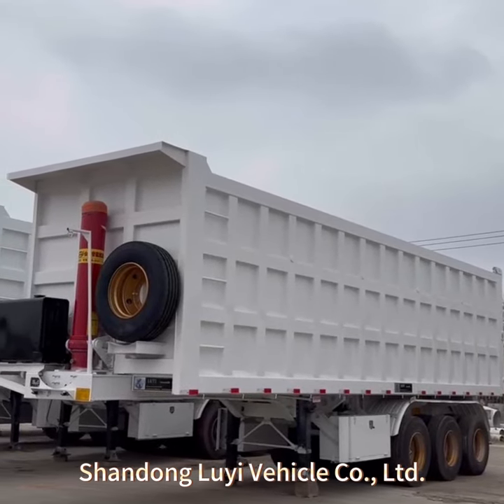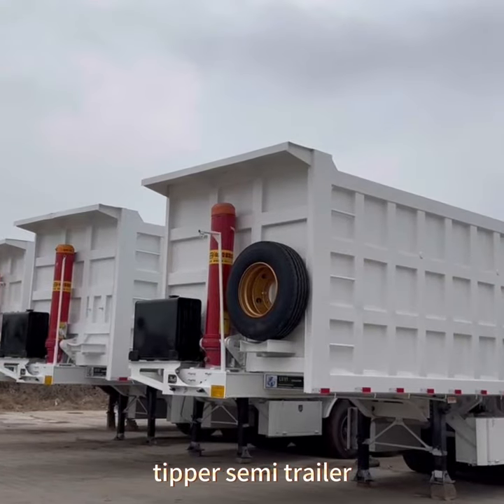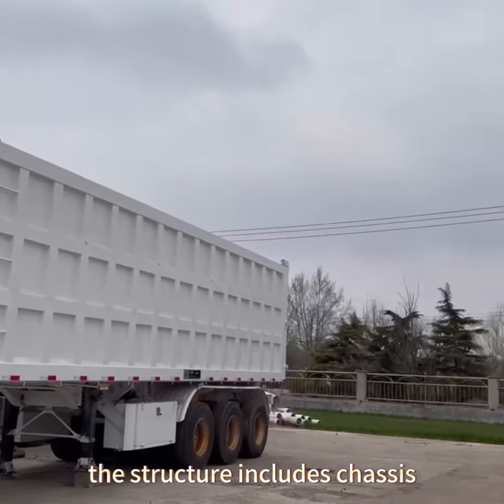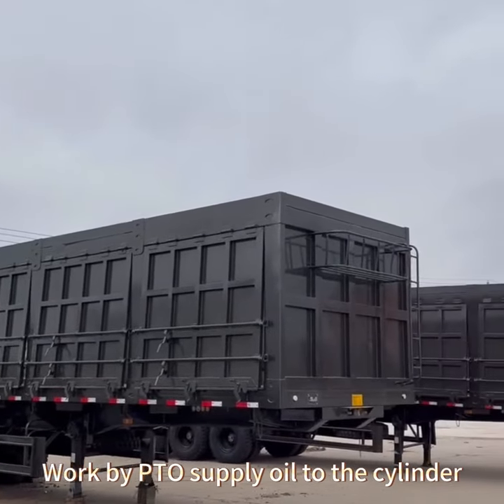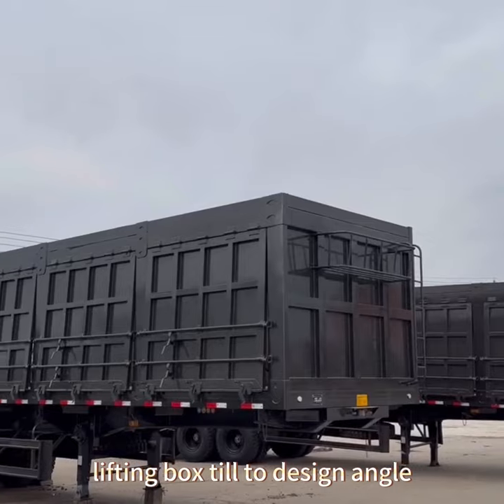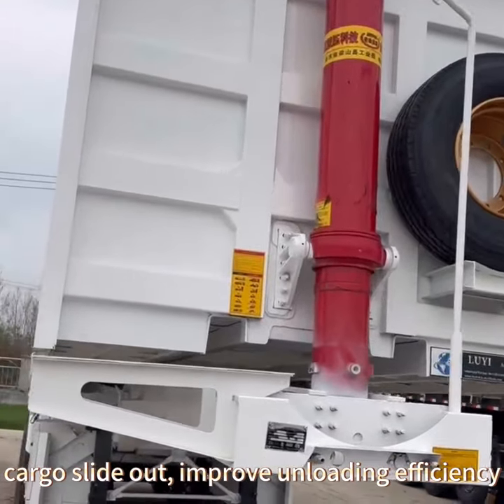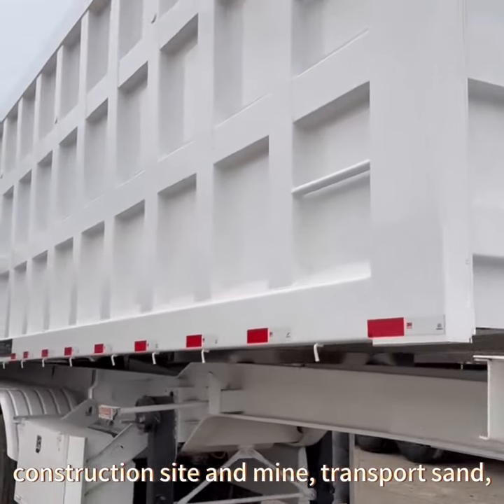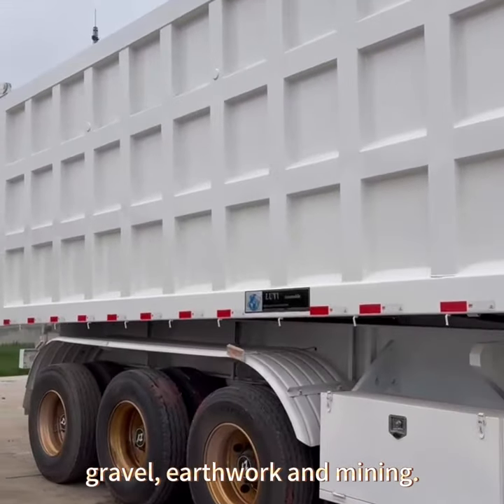Shandong Luyi Vehicle Co., Ltd.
Add :Block A, West Area, Innovation Building.
High-Tech Zone, Jining, Shandong, CN